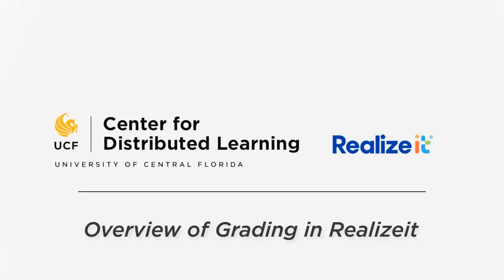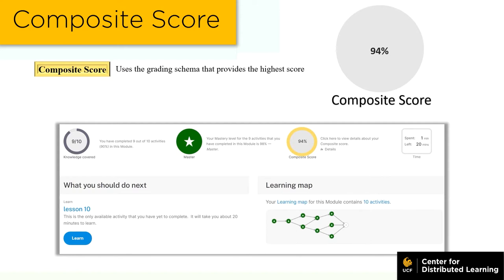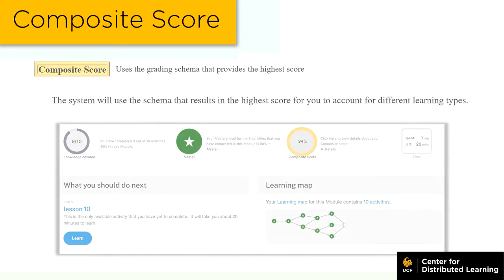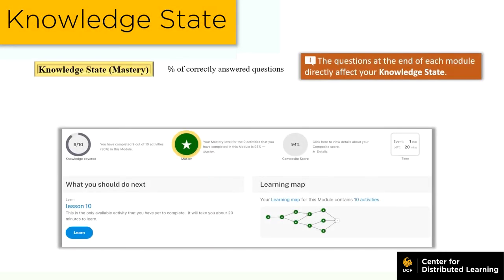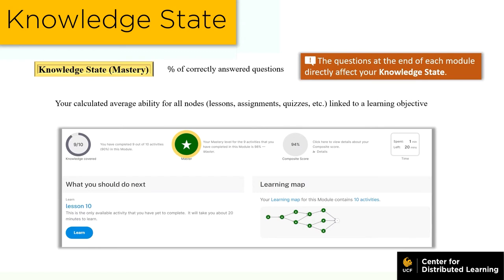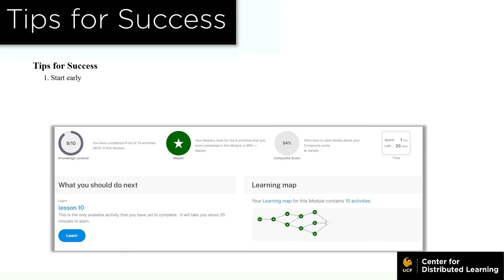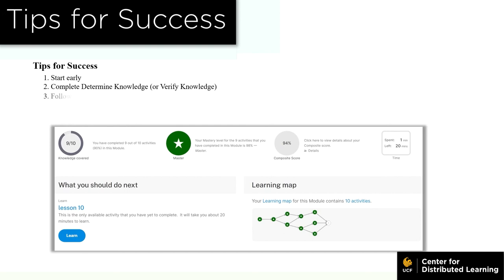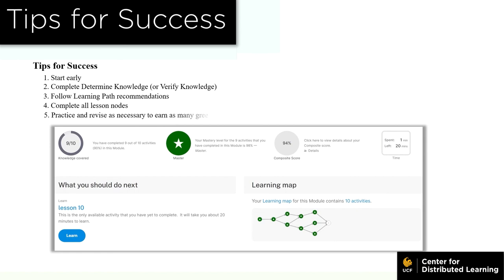8 Overview of Grading